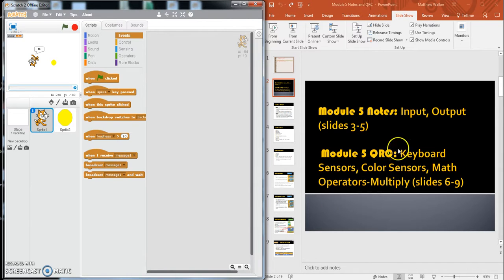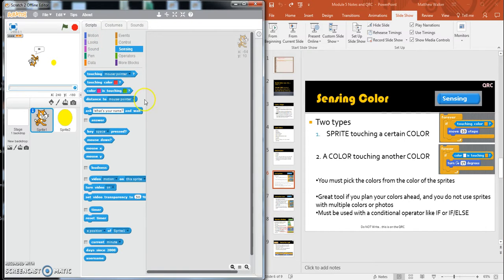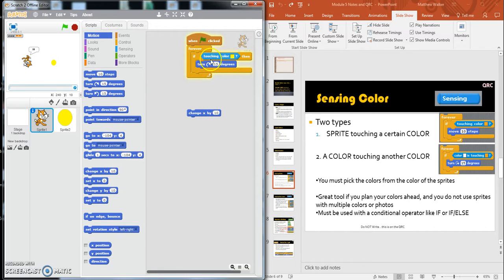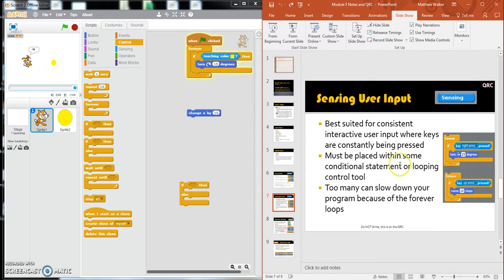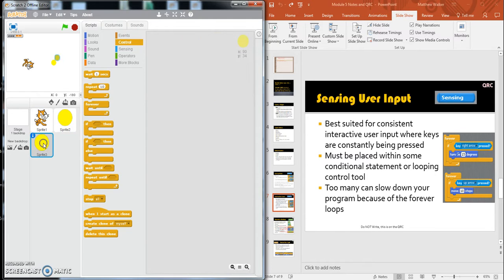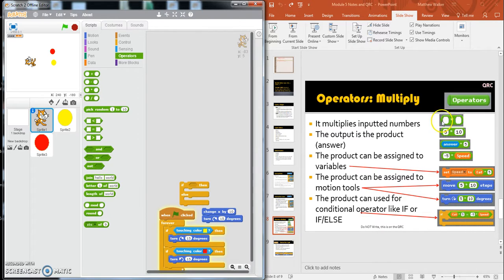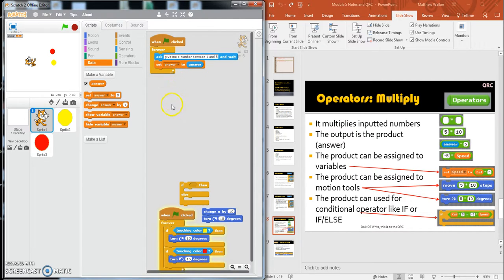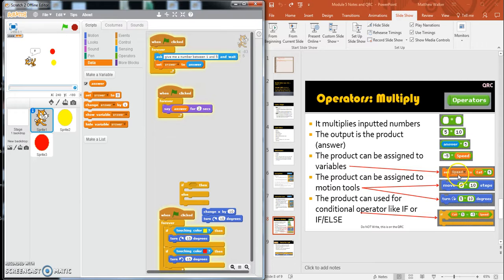Module5 Notes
MOdule 5 Notes
input output sensing operators